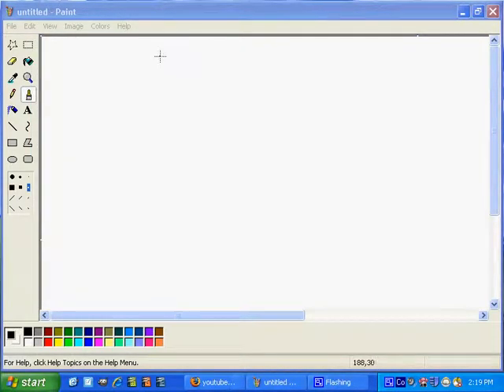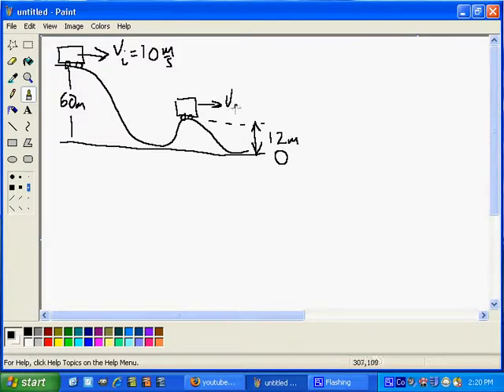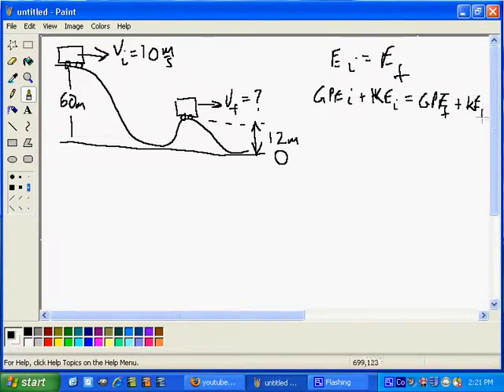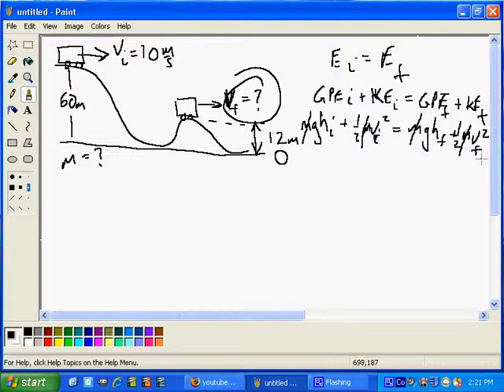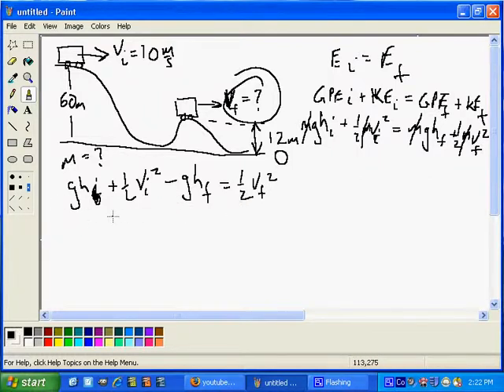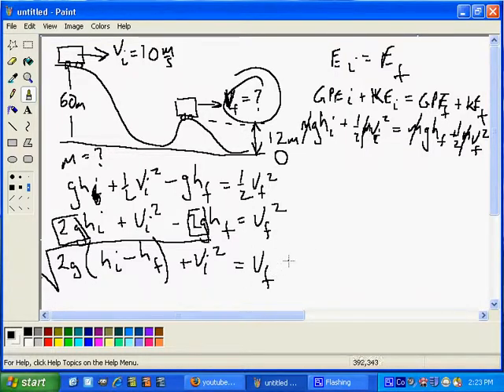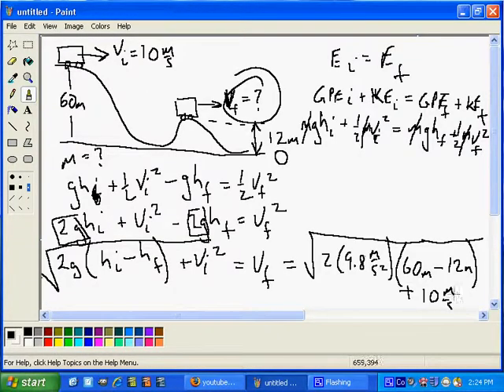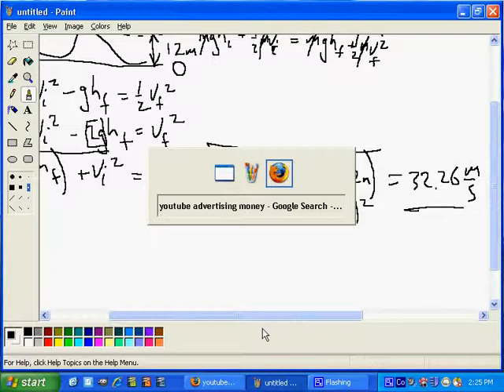Cart goes over two hills ener2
Physics 11 energy conservation example tutorial